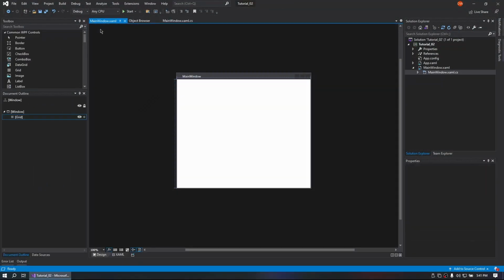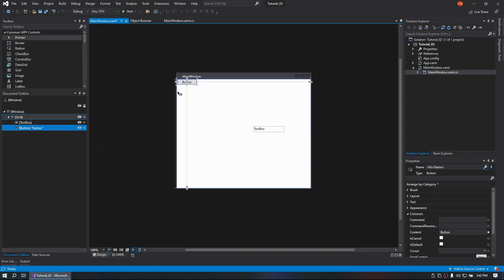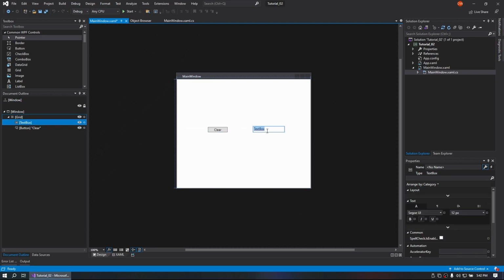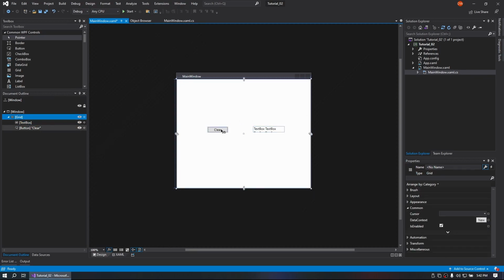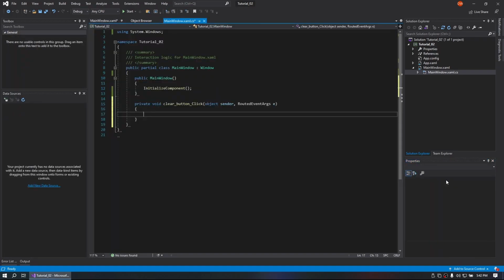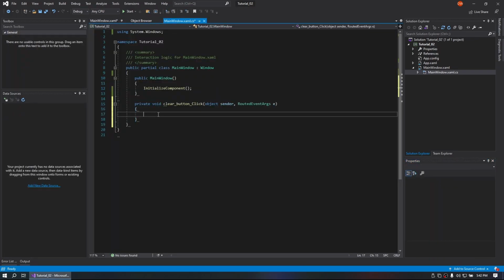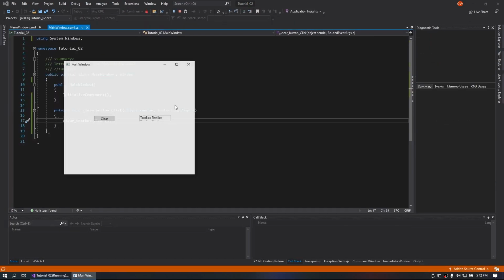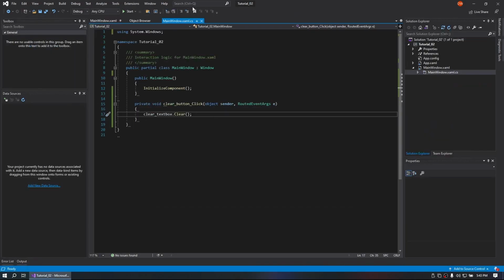C#/WPF Tutorial - Clearing Textboxes (C#/WPF/Visual Studio)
Do you need to clear a textbox after you submit your form or enter your credentials at the login screen for your application?  Let this super fast video show you how it is done, and just how easy it is to complete!

YourPST Studios